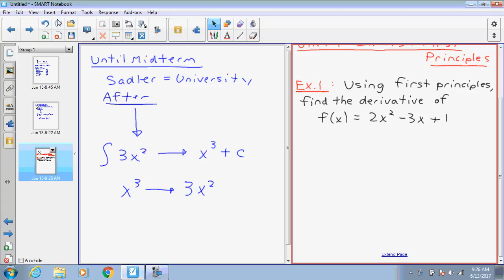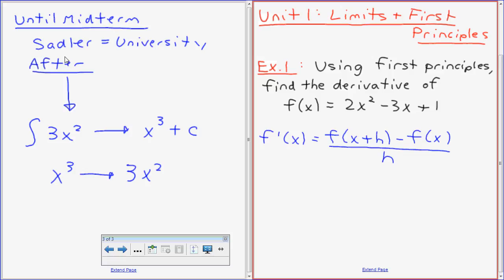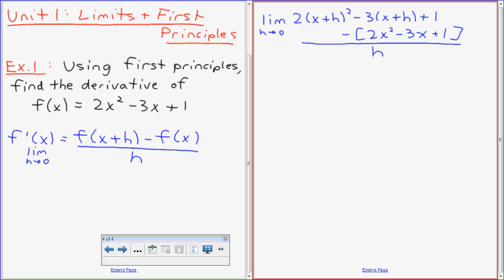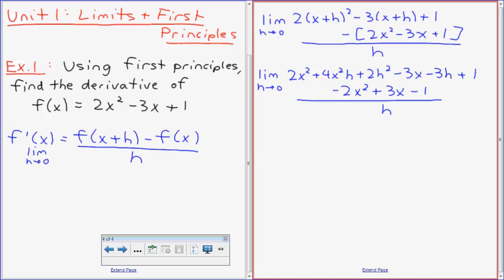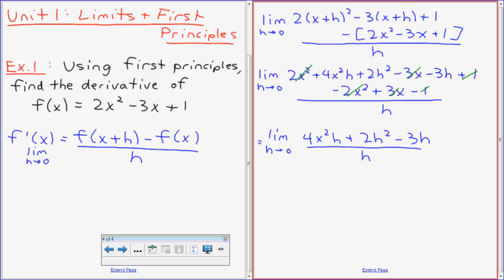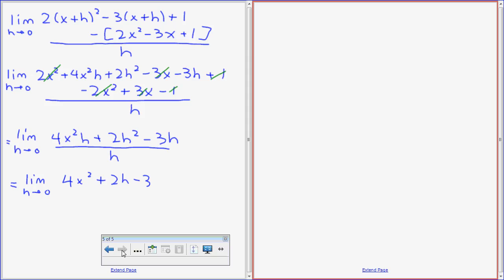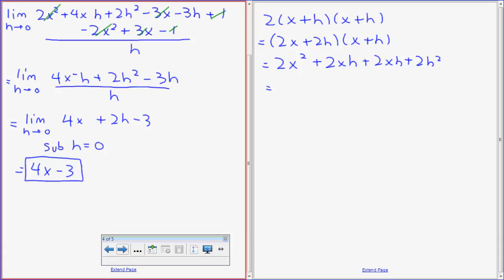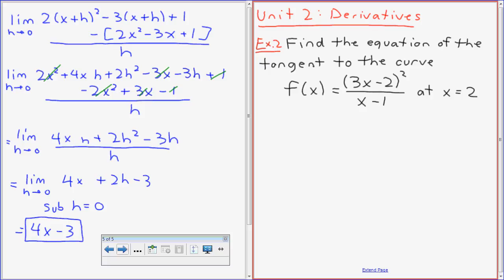MCV4U June 13 Part 1